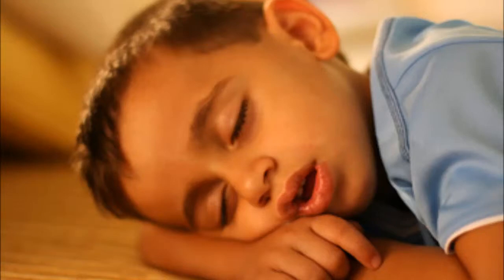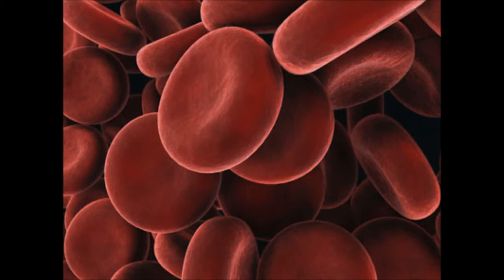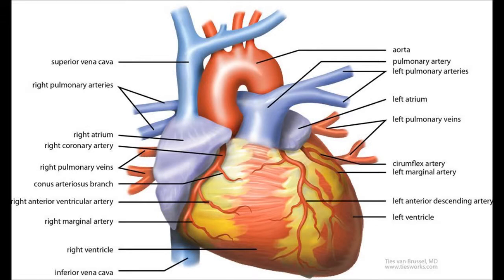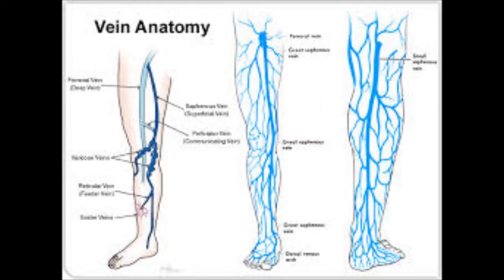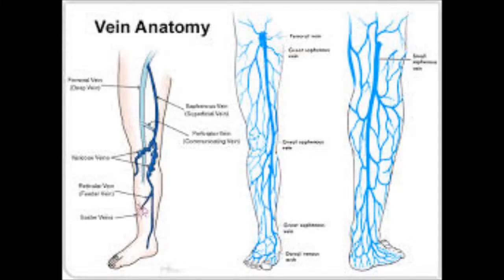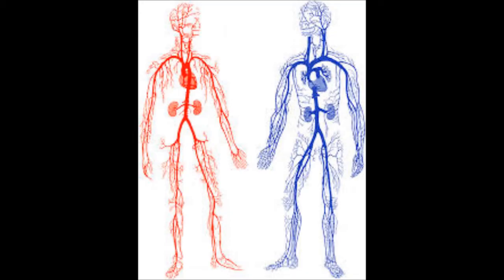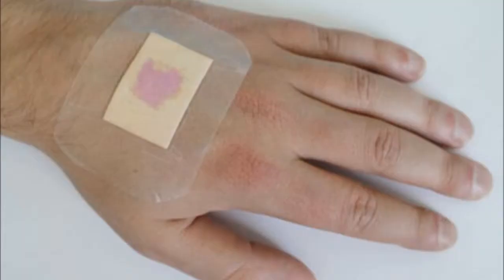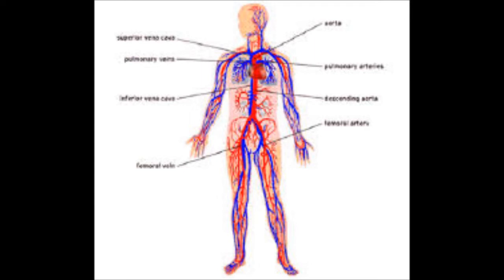Science Human Body Project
My science project